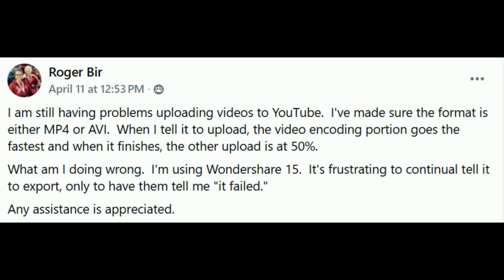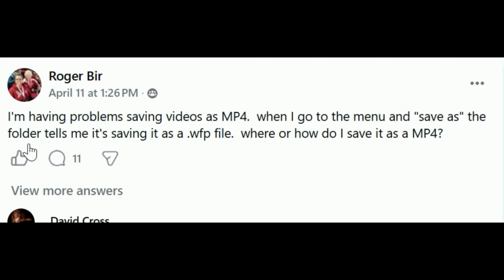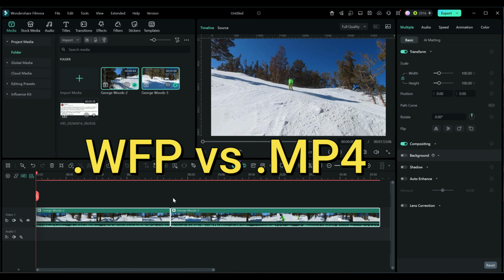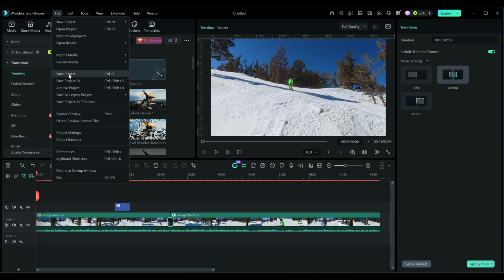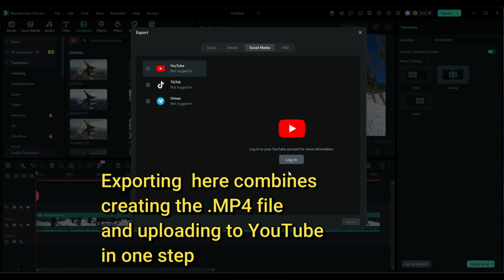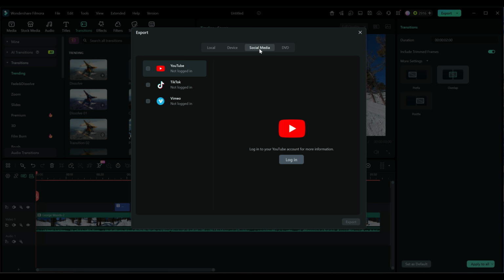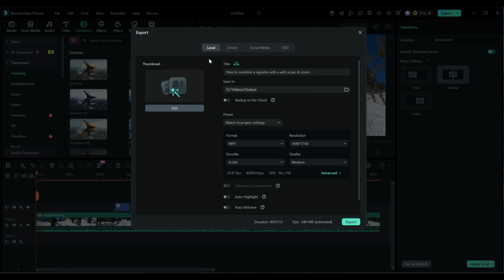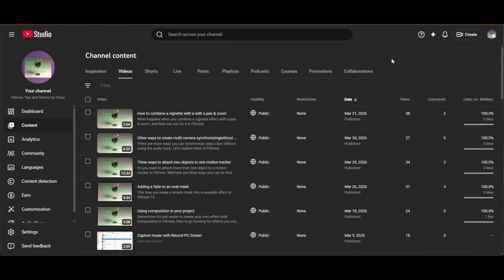Exporting to mp4 file format from Filmora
Do you understand the difference between .wfp and .mp4.  What goes into making a video in Filmora.  Here's the process explained.